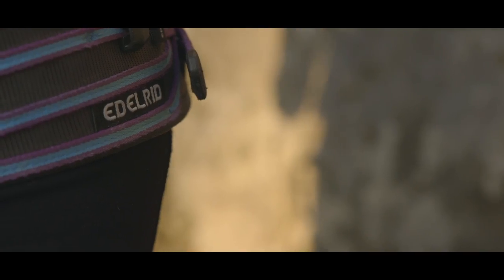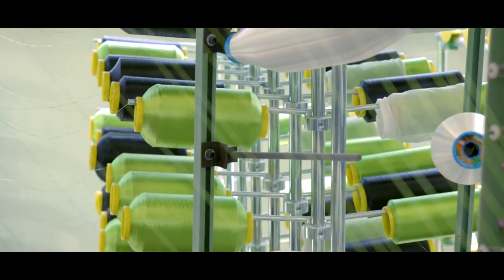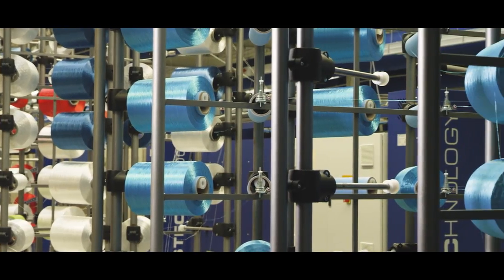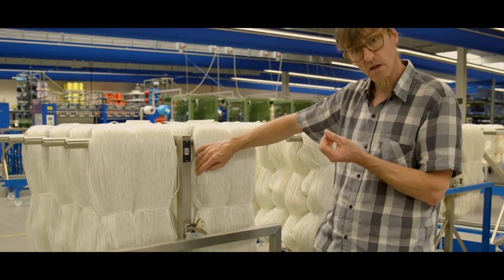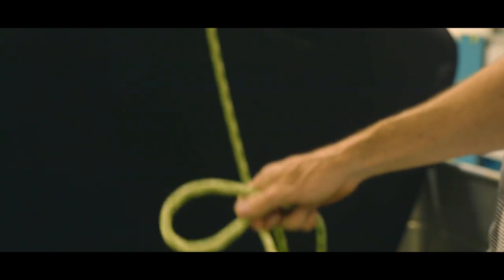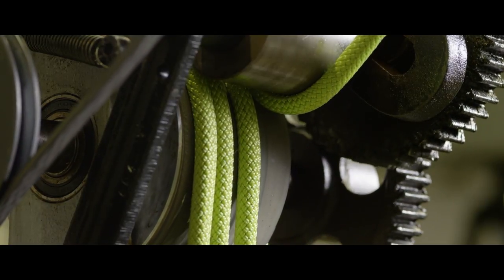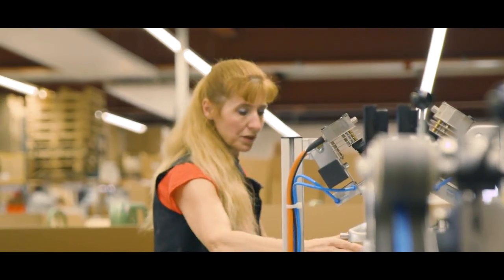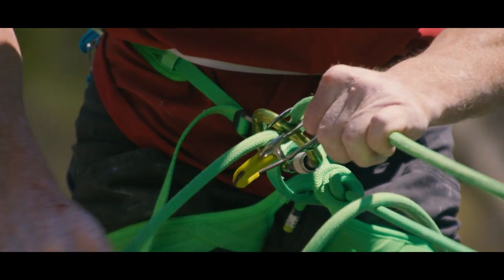How Climbing Ropes Are Made: Inside/Out - Episode 2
We asked Edelrid to walk us through every step of the rope making process. See the intricate details of what it takes to make a quality climbing rope from the raw materials to finished product. Made in Germany.